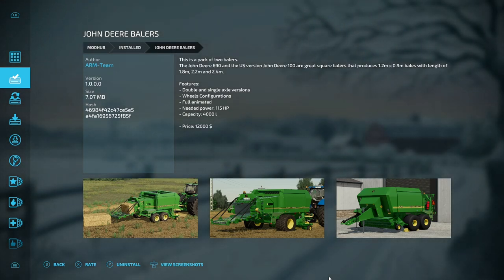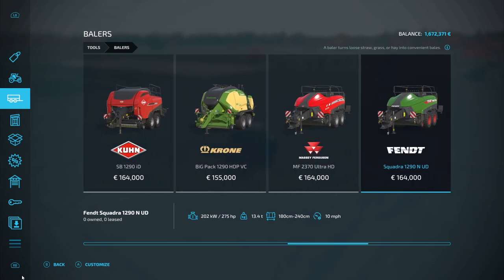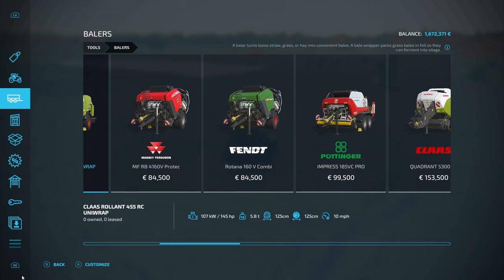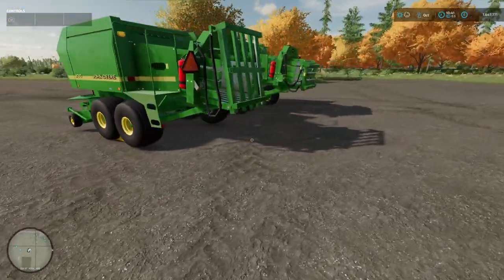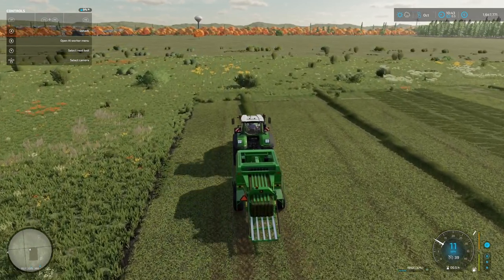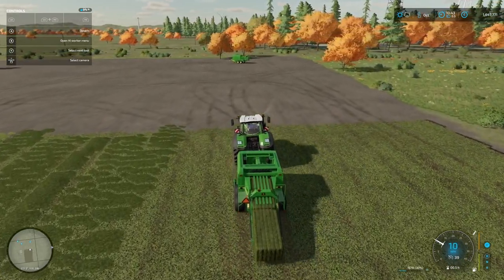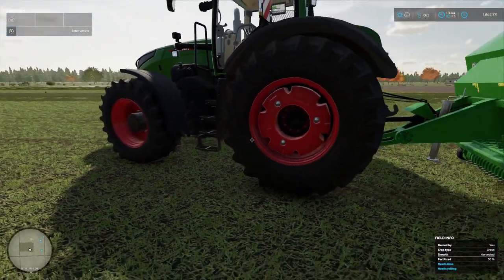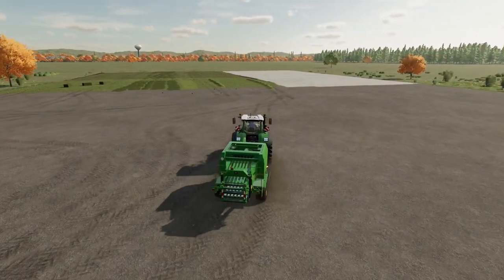FS22-MODS- MOD REVIEW- IS THIS THE BEST VALUE MOD IN FS22- JOHN DEERE BALERS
Some mods are just great value and this one is the best. well I think so.

If you do not agree let me know which mod you think and I will look at it and perhaps do a video on it.